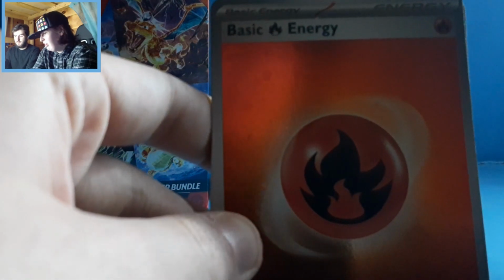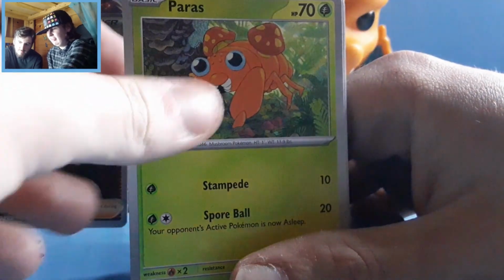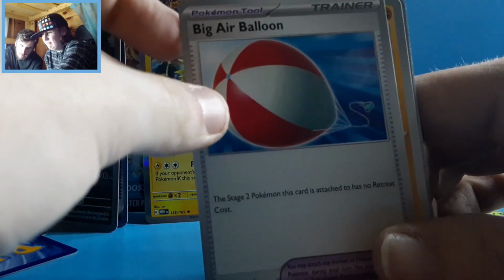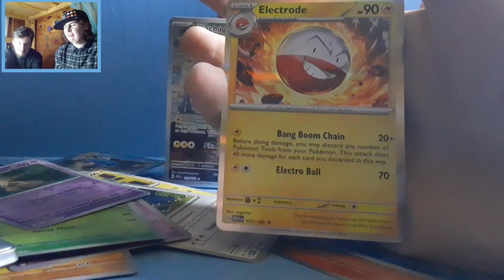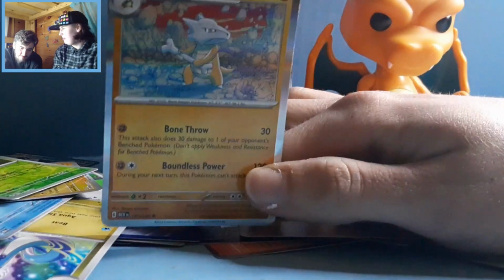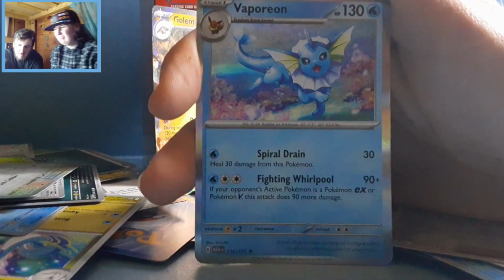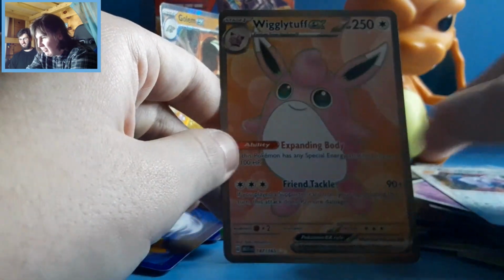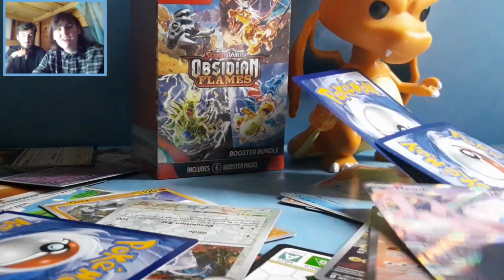Two 151 Booster Bundles + 1 Brother Opening Pokémon For the First Time = CHAOS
If you give a boy a Pokemon...

Hello everyone and welcome back to another Pokemon unboxing video where TODAY we will be opening EVEN MORE packs from the brand new 151 set! 🔥

Alongside me for what will assuredly be one of the most...interesting...videos on my channel is my little brother, who up until this point, has NEVER opened a pack of Pokemon cards. So I thought, what better way to introduce him to the captivating world of Pokemon than with a booster bundle battle? 💥

Each of us will open six packs of 151 and the one with the better pulls will win the ultimate prize and be crowned the king of Pokemon trainers. 👑

So come along for the adventure as we continue building our 151 deck, hit that notification bell so that way you don't miss any videos 🔔 and may the best man WIN!